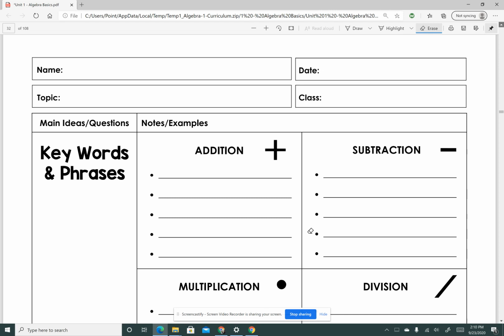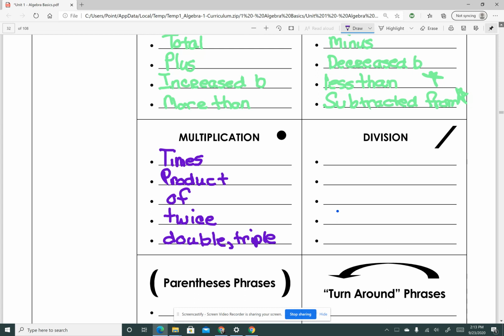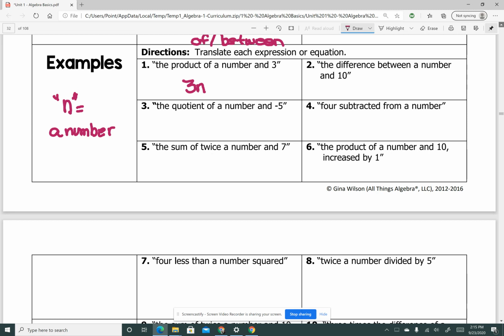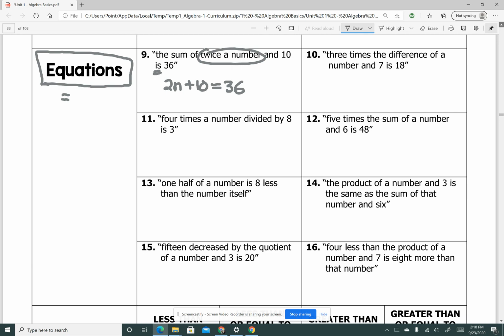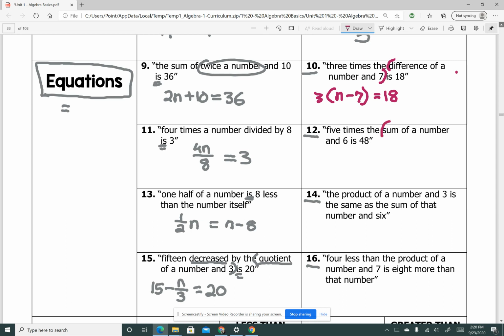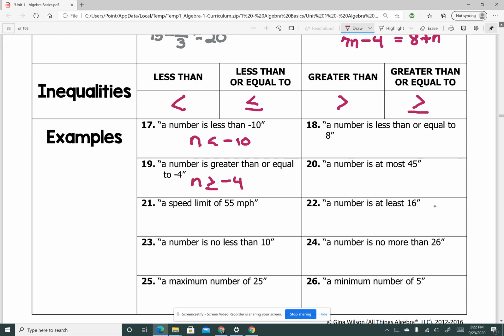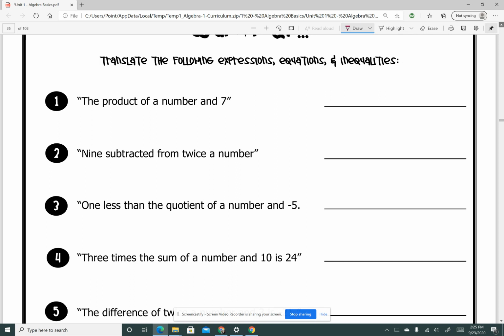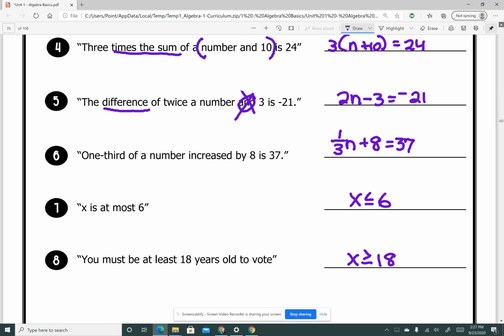1.9 Translating Words to Algebra